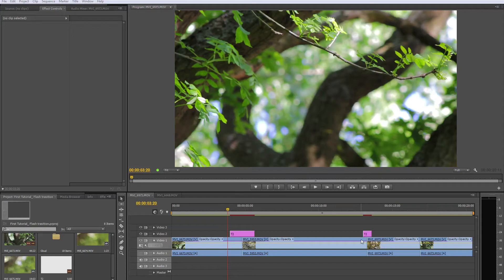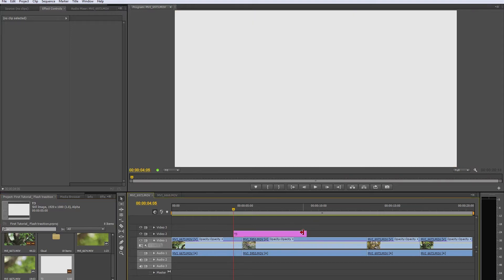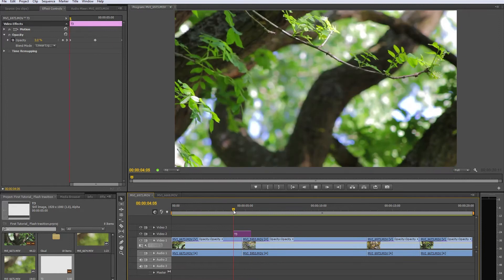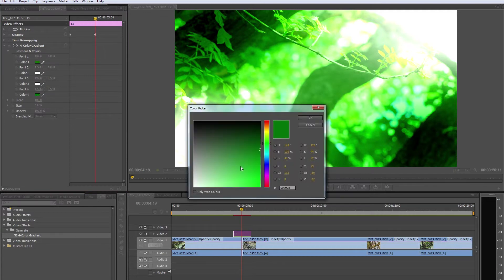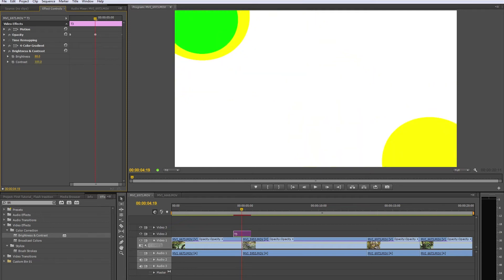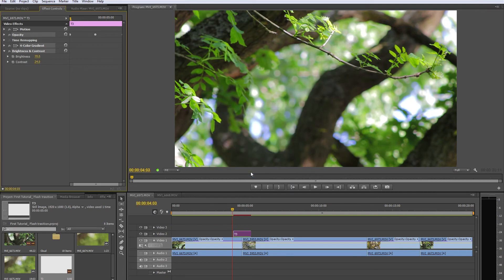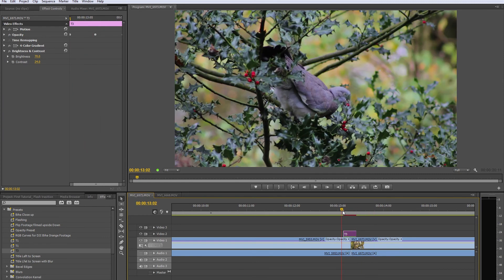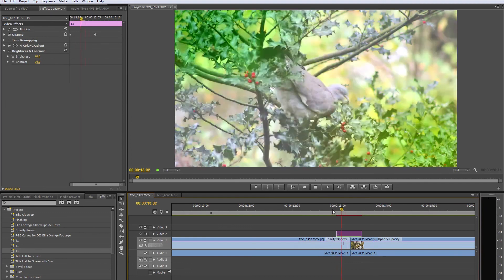How to make A custom transition in Premiere Pro - Tutorial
How to make A custom transition in Premiere Pro is my first tutorial and I will try to make more tutorial in future. So if you have any question or want a tutorial on something let me know.